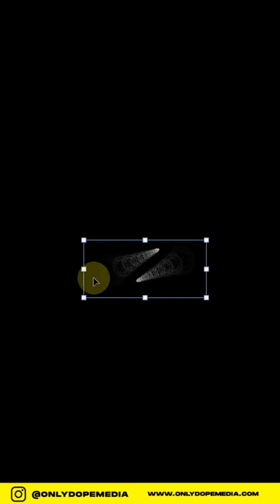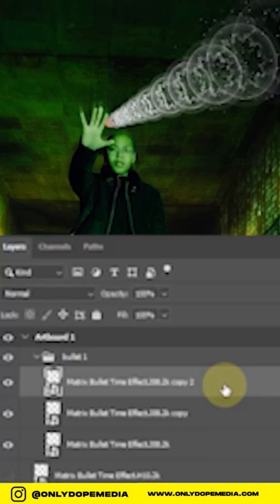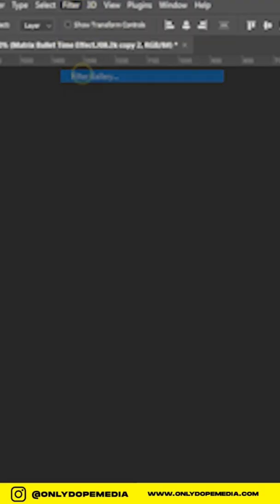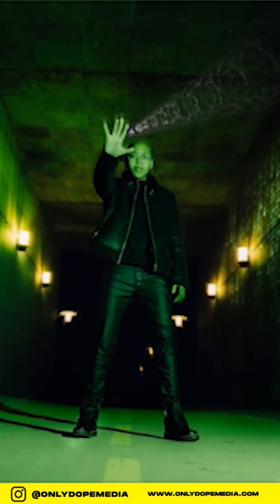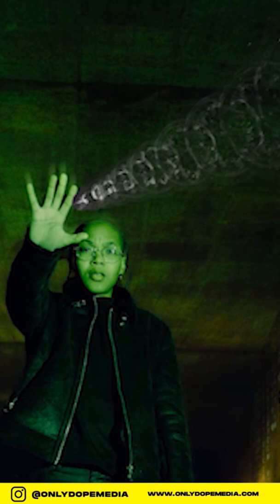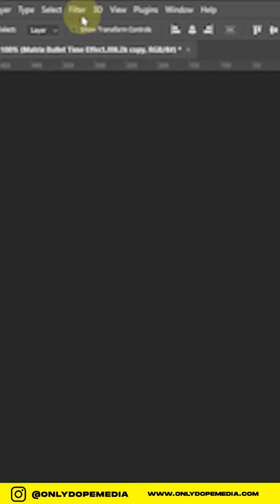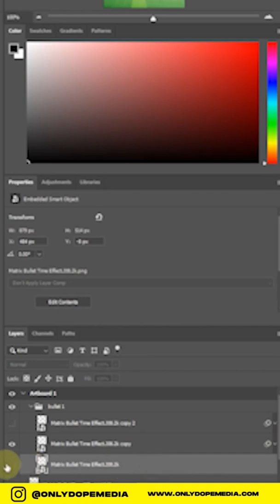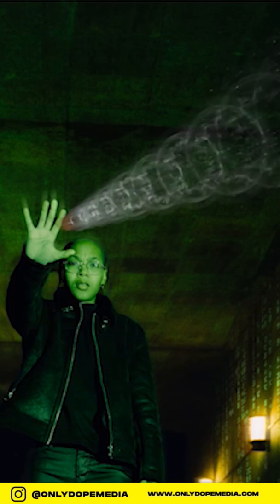Create Matrix BULLET Effect in Photoshop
Sony A7iii
Sigma 18-35
Logitech MX Master 2S
LG Curved Monitor
Lacie Hard drive